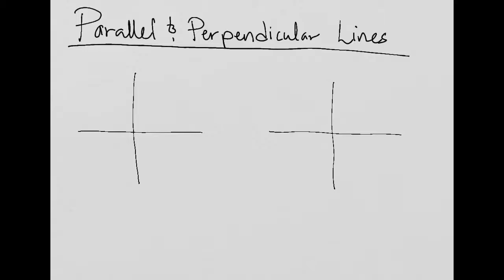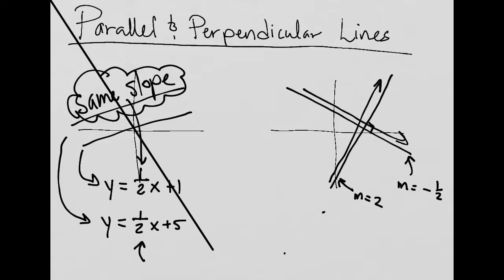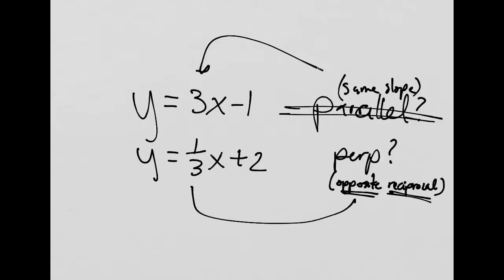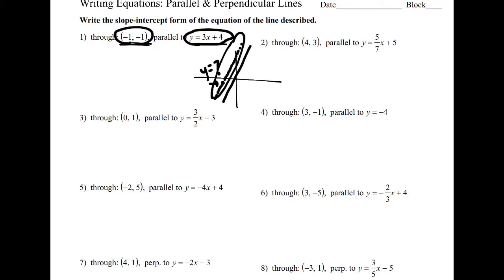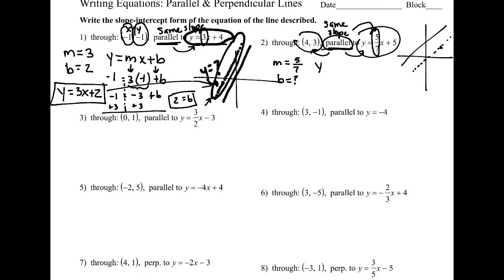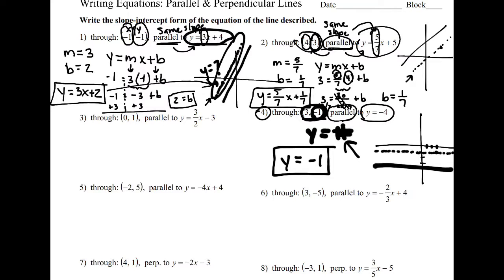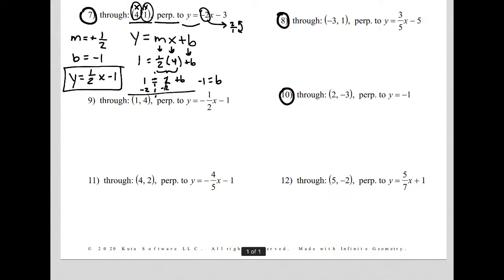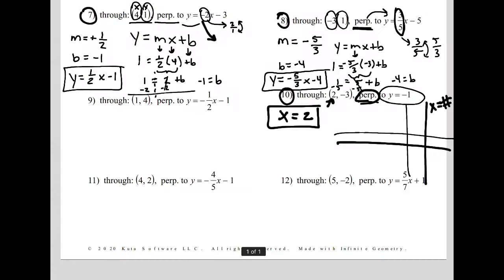Writing Equations of Lines Parallel & Perpendicular (with Bailey)